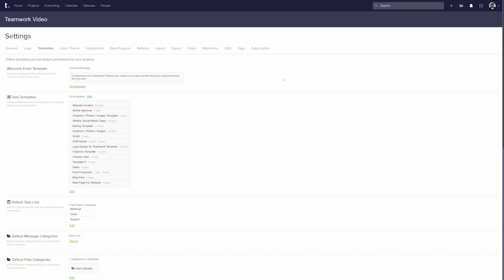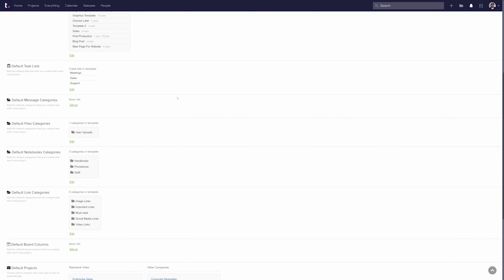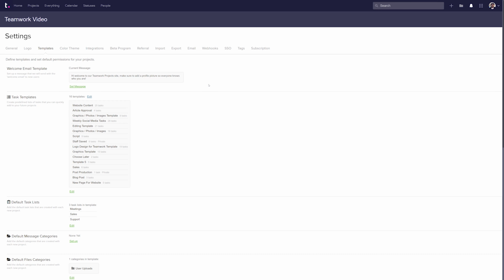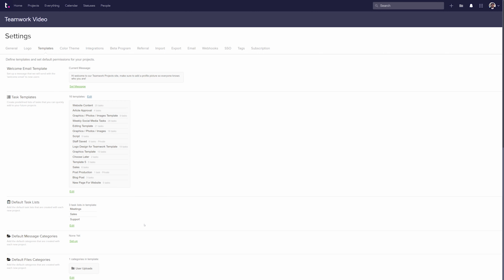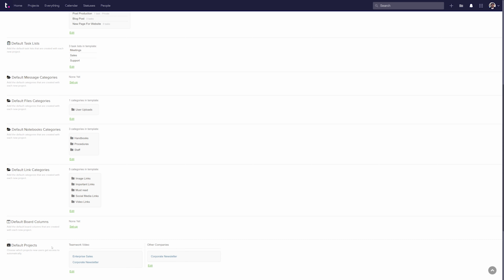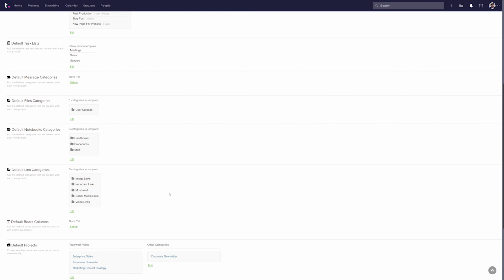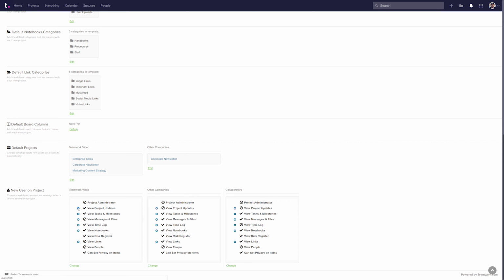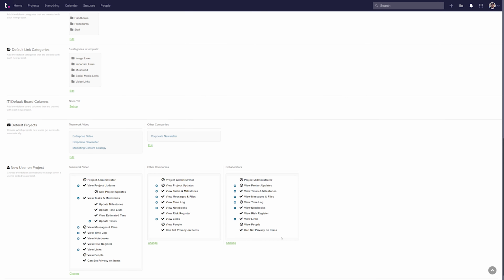Teamwork.com - Site Templates & Defaults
Don’t have Teamwork.com yet? Sign up for a free 30 day trial